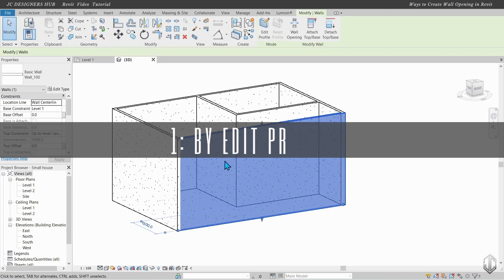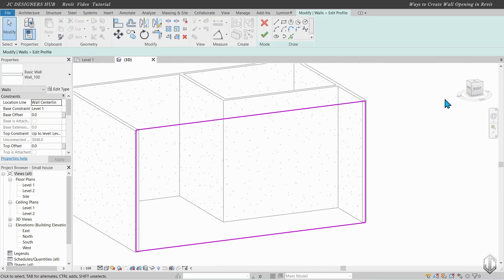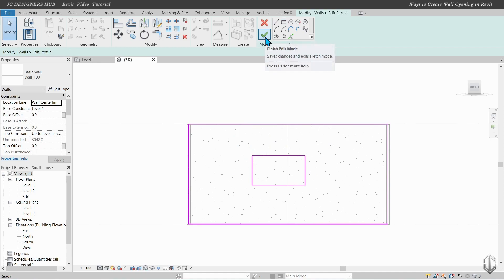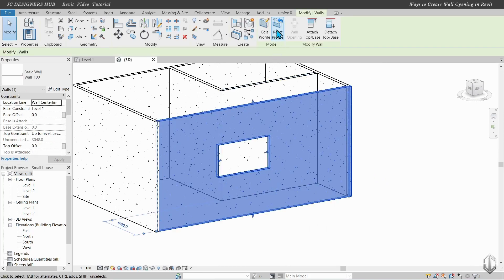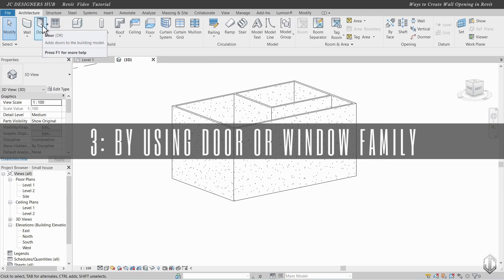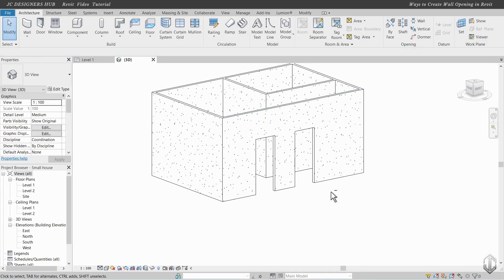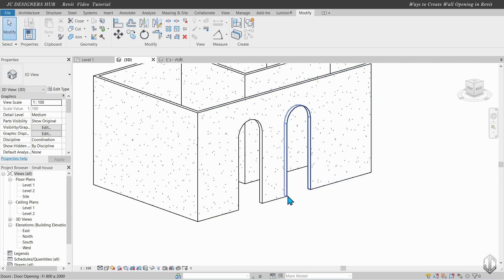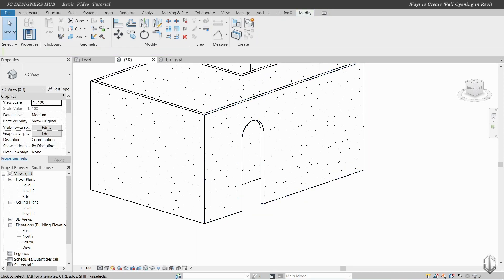REVIT Tutorial: 3 Method in Creating Wall Opening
3-Ways to create an wall opening in REVIT